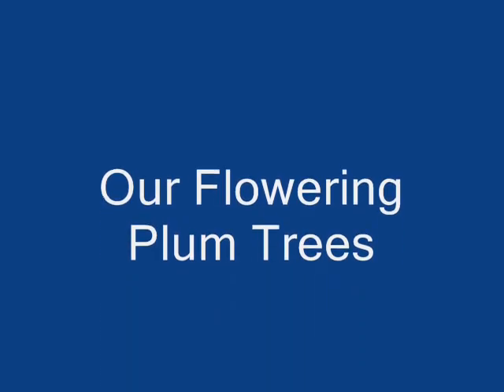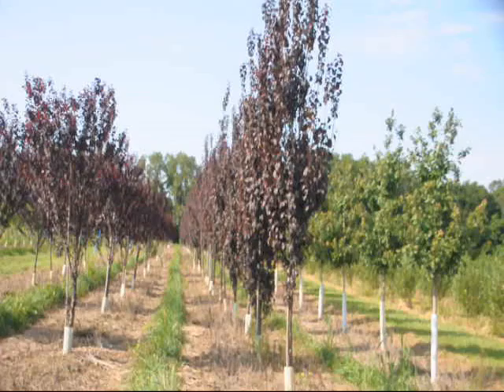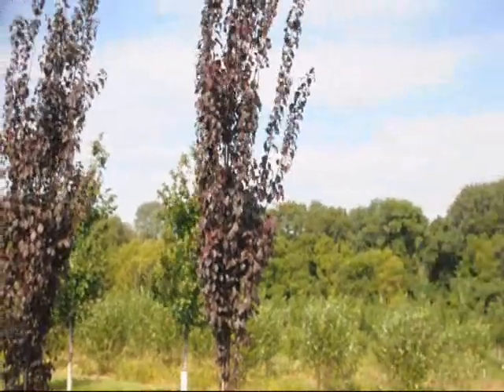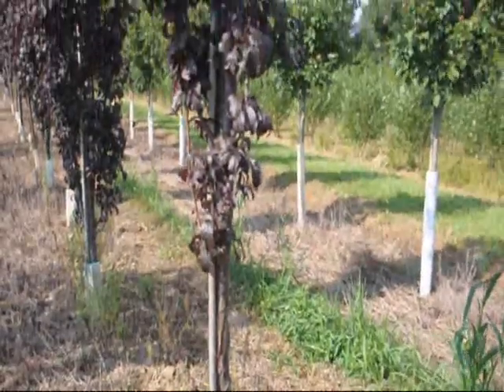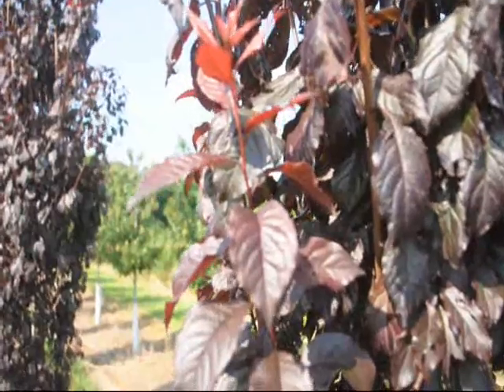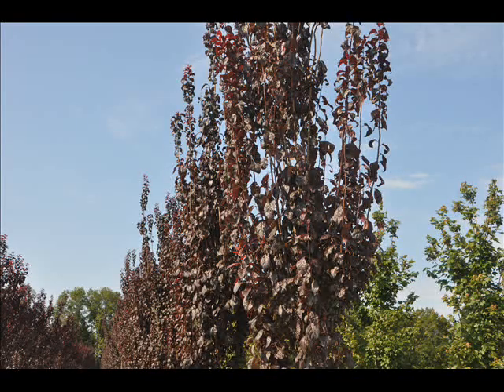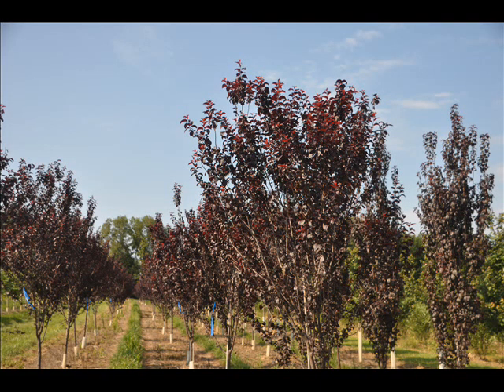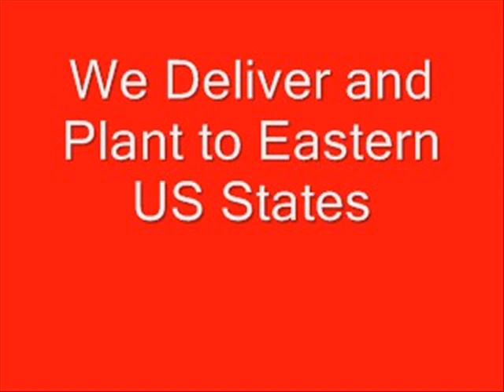See our Trees With Purple Leaves Purple Leafed Plums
Trees With Purple Leaves   Purple Leafed Plums